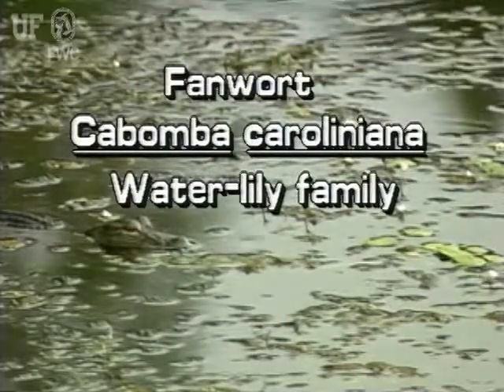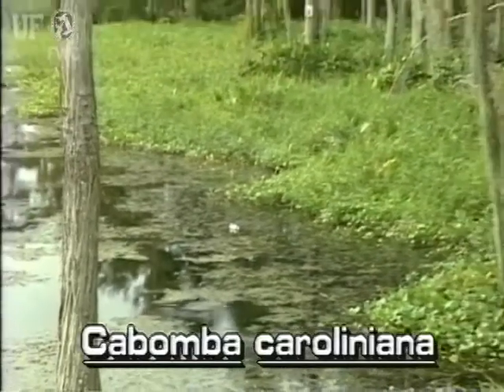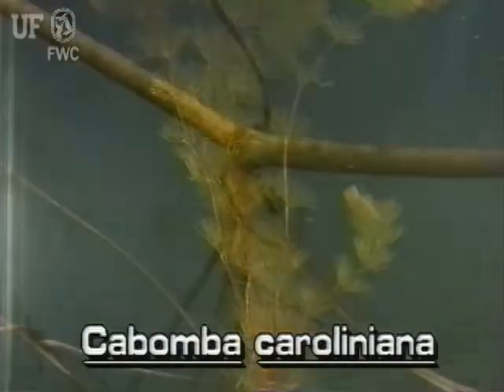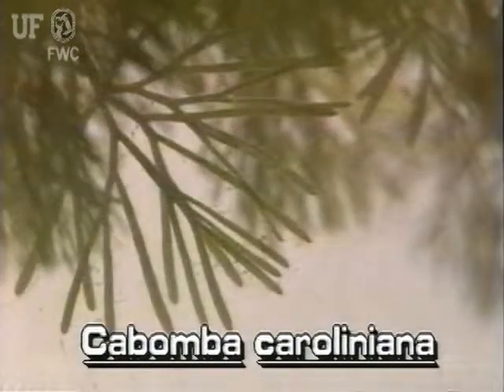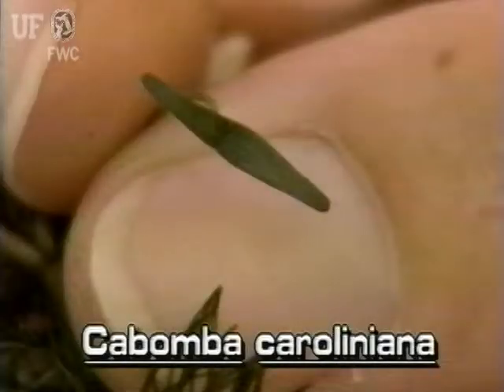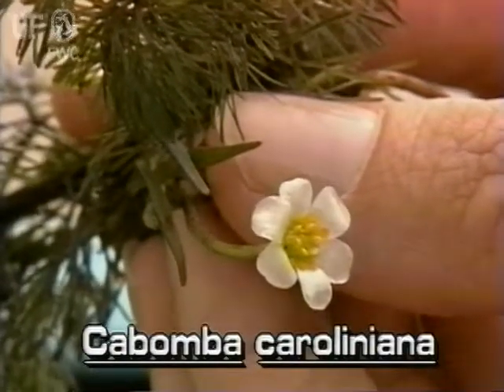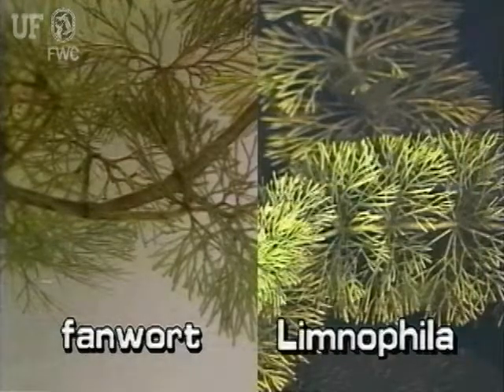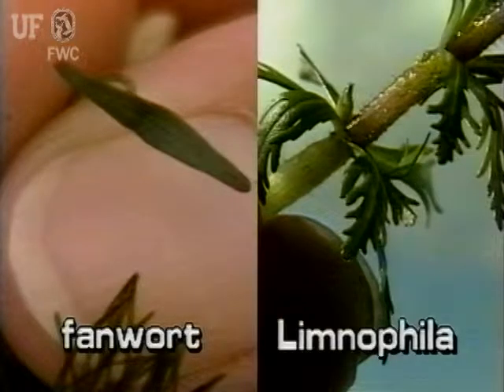How to identify Fanwort Cobomba caroliniana